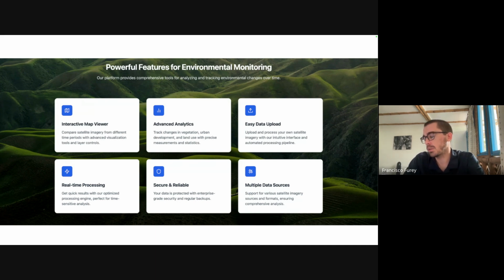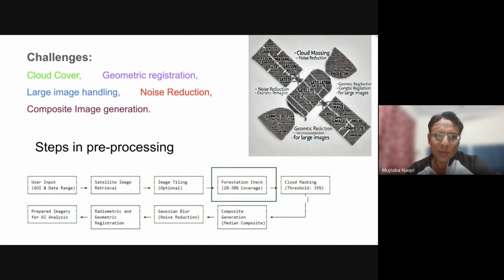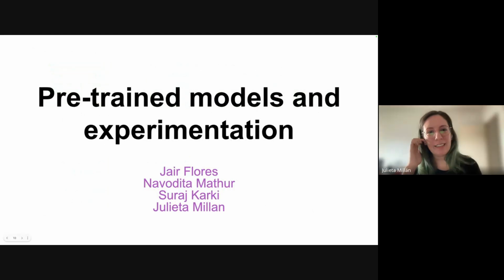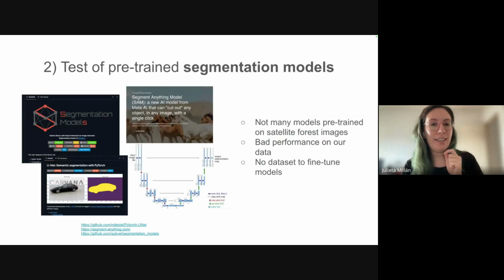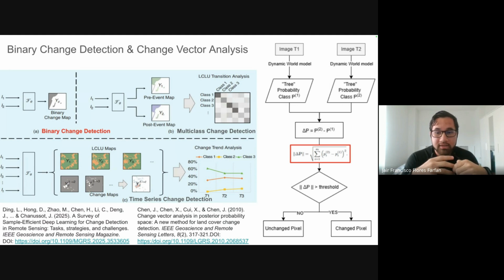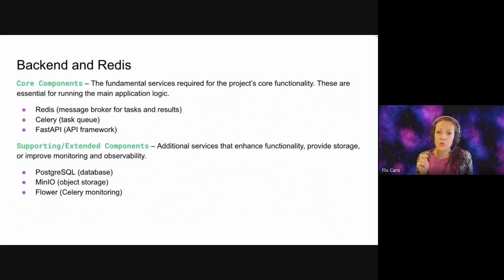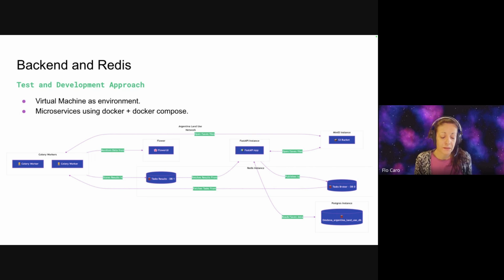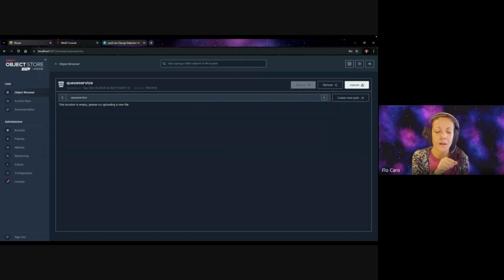🛰️ Detecting and Monitoring Land Use Changes in Córdoba, Argentina Using Satellite Imagery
In this video, we present the final results of the Omdena Córdoba project, where we developed a technological solution to detect and monitor significant land-use changes in Córdoba, Argentina, using satellite imagery.

🌳 Why is this project important?
Rapid urban growth, deforestation, and intensive agriculture are transforming Córdoba's landscape, impacting biodiversity, water resources, and regional climate. With our open-source tool, authorities, organizations, and citizens can easily monitor these changes, enabling informed decisions for sustainable development and environmental conservation.

🚀 In this video, you'll discover:

How we acquired and processed satellite images (Sentinel-2, Landsat 8).
Machine learning-based techniques for accurate change detection.
Interactive maps highlighting areas affected by urban expansion and deforestation.
An accessible platform featuring a user-friendly interface and an available API.
👩‍💻 Skills developed throughout this project:

Satellite imagery processing and analysis
Advanced machine learning methods
API and web application development
Spatial analysis with GIS (Geographic Information Systems)